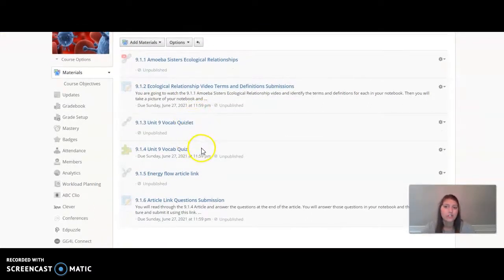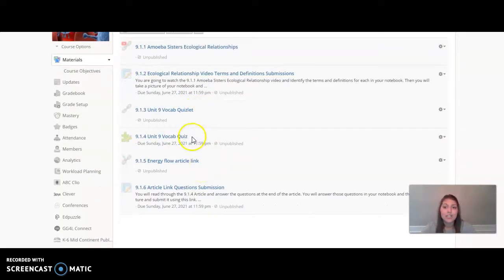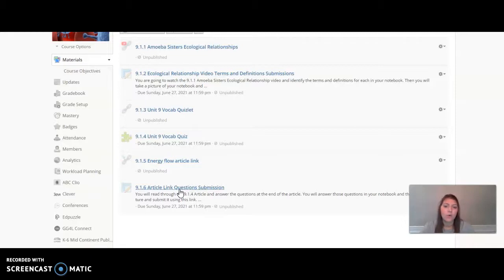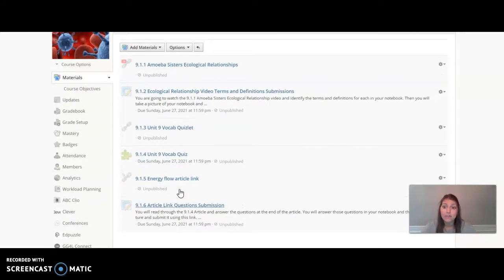Online Biology Week 4